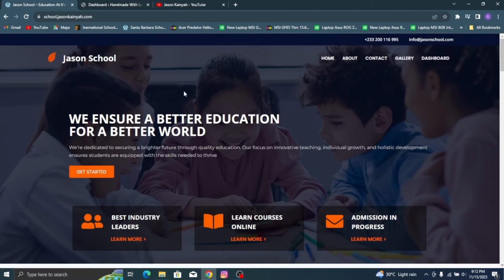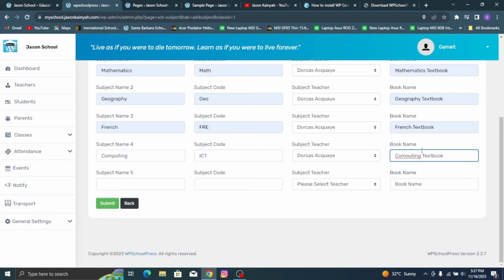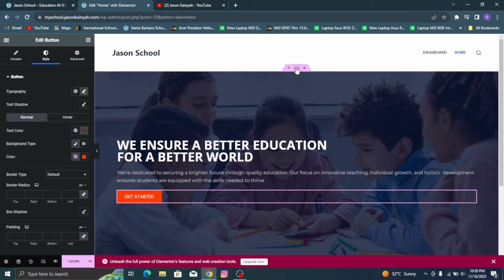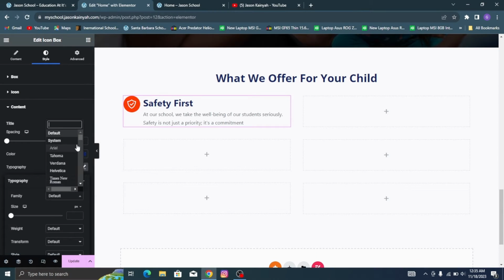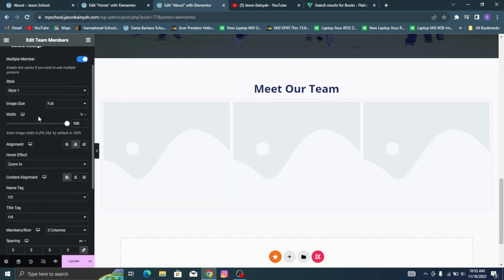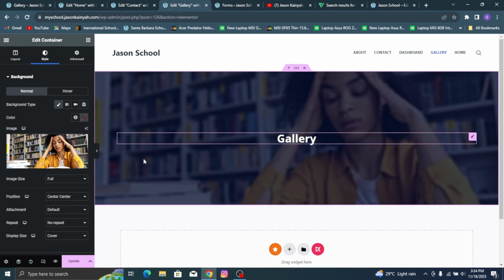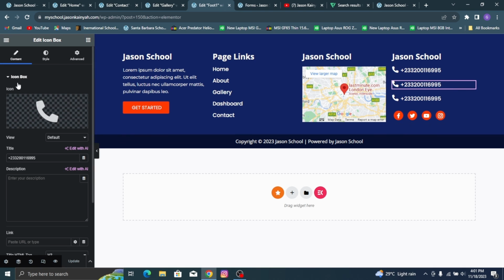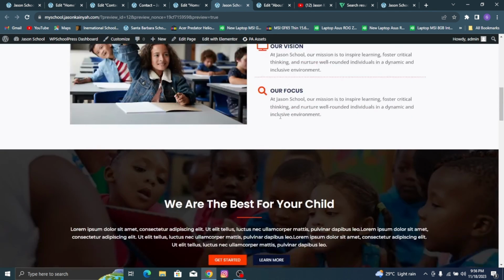How to Build a Stunning School Website with WordPress – Absolutely FREE!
I'm sorry for the video being down the past few days. The video is back now and I apologize for any inconvenience.
Transform your school's online presence with our step-by-step guide to building a feature-rich website using WordPress and the incredible WP School Press plugin. Elevate your school's communication, organization, and overall efficiency – all without spending a single penny!

What You'll Learn:

WordPress Setup: I will walk you through the process of setting up a WordPress website tailored specifically for educational institutions.

WP School Press Integration: Explore the powerful features of WP School Press, a dedicated plugin designed to streamline school management. From attendance tracking to grade management, it's all covered.

Customization Tips: Make your school website stand out with customization tips that cater to your school's unique identity. No coding skills required!

User-Friendly Interface: Ensure a seamless experience for students, parents, and staff. Learn how to create an intuitive platform that fosters engagement and communication.

Security Measures: Safeguard sensitive information with essential security measures to protect your school's online presence.

By the end of this tutorial, you'll not only have a visually appealing and functional school website but also a comprehensive management system to elevate your school's digital presence. Ready to embark on the journey of digital transformation? Let's get started!